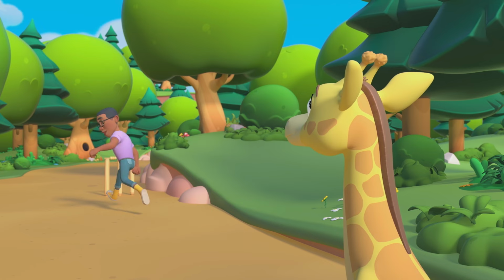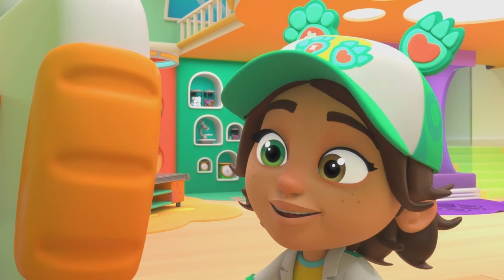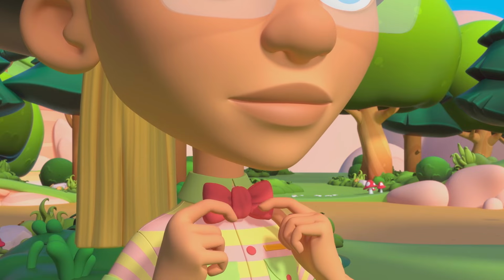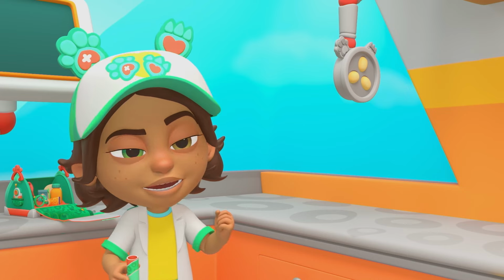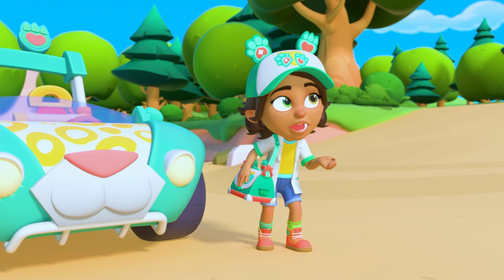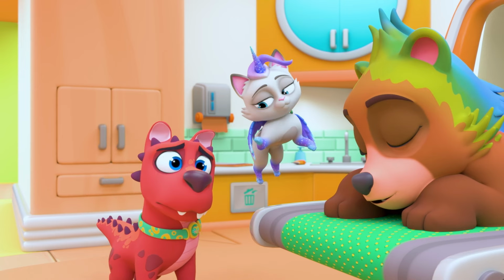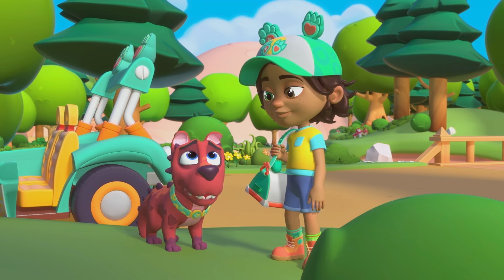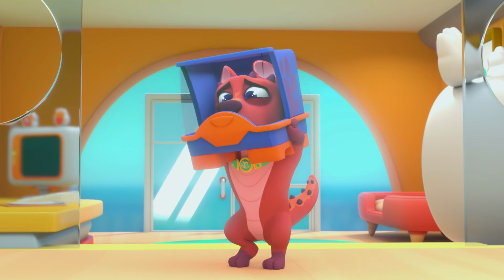Kangaraffe Hurts Her Neck | Odd-Paw Vets | Amazing Animal Rescues | Cartoons For Kids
Kangaraffe Hurts Her Neck - Odd-Paw Vets

Odd-Paw Vet follows the adventures of Billie, a young and talented animal doctor. In a world where animals have extraordinary combinations, Billie's days are filled with caring for a special group of animals called Odd-Paws.

Odd-Paw Vet welcomes viewers to the fantastical town of Odd Springs where odd is good and a range of super-cute hybrid animals reside including:

🦘➕🦒🟰 Kangaraffe (Kangaroo / Giraffe)
🐻➕🦜🟰 Barrot (Bear / Parrot)
🐢➕🦆🟰 Mummy & Baby Durtle (Turtle / Duck)
🐘➕🐸🟰 Elefrog (Elephant / Frog)
🐷➕🐩🟰 Pigoodle (Pig / Poodle)
🐲➕🐰🟰 Drabbit (Dragon / Rabbit)

👩🏾‍⚕️ When these Odd-Paws need help, it’s up to Billie the Odd-Paw vet and her sidekicks to answer the call to care!

Odd-Paws are adorable hybrid animals that have a mix of features from different animals. From Durtles to Barrots, these fascinating animals capture the imaginations of kids and grown-ups alike. Each Odd-Paw has its own unique qualities, and Billie is there to give them the best care, love, and attention they need.

Odd-Paw Vet is perfect for kids of all ages. This show reminds us that our differences make us special, and that being kind is the most important thing. Join Billie on her extraordinary journey as she takes care of these lovable, one-of-a-kind animals.